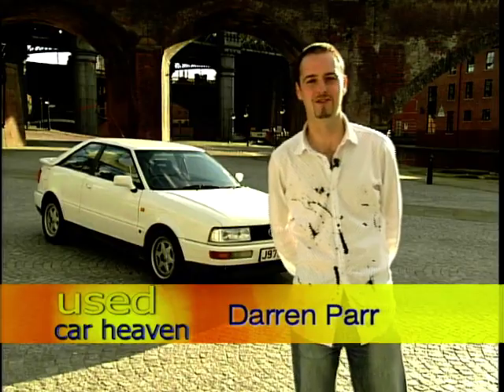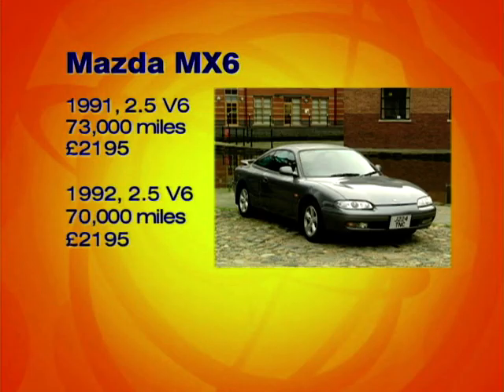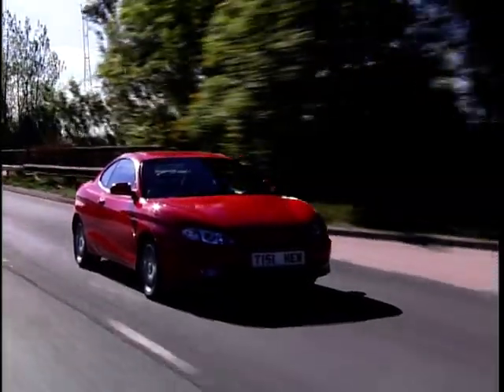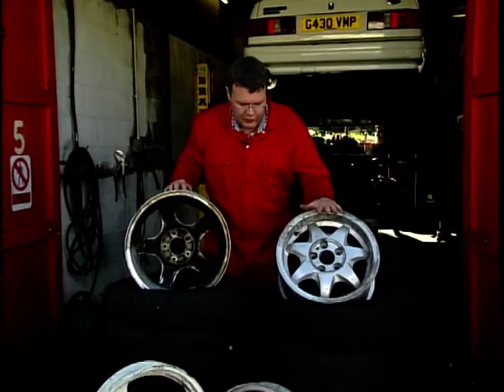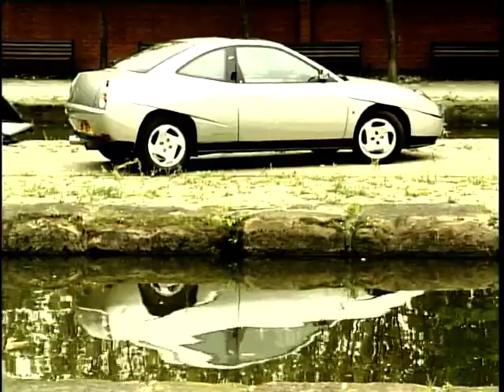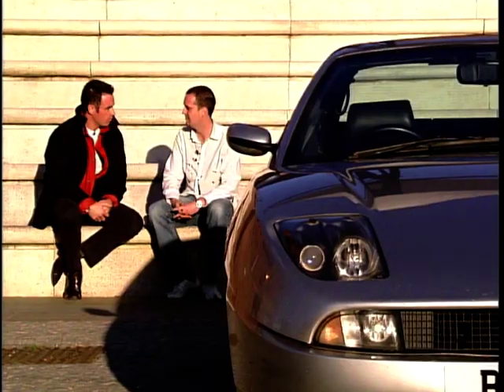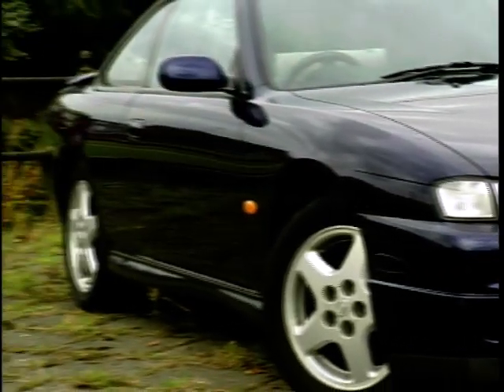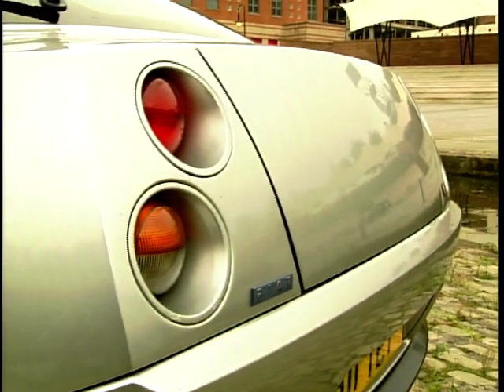Used Car Heaven: Season 6, Ep. 4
In this episode of Used Car Heaven, Jon Slattery helps Darren Parr find his next used car! With a budget of £5k he's looking for a stylish coupe to replace his Audi.

We show him the Mazda MX6, Hyundai Coupe and the Fiat Coupe and Ian tries to tempt Darren with an alternative choice - the Nissan 200SX! Which will he choose? We also have more from the Car Doctor, Simon Hughes, who this week talks about alloy wheel repairs you can do at home!

Social Media